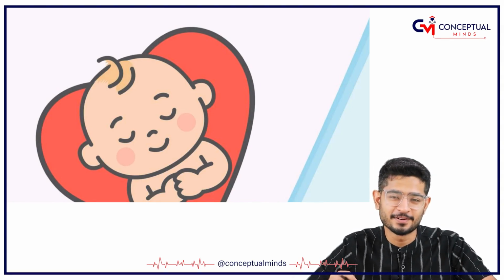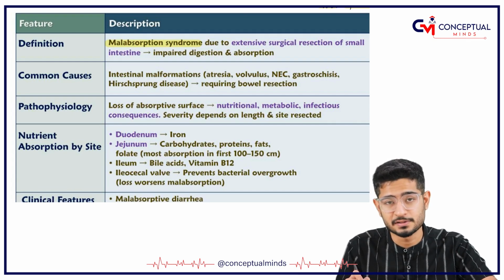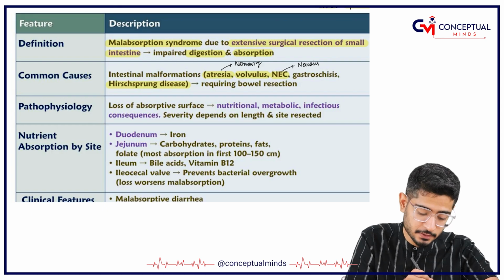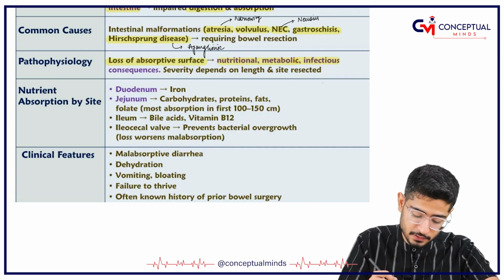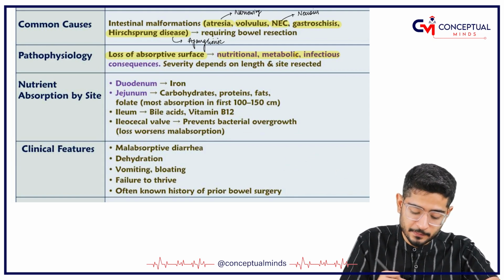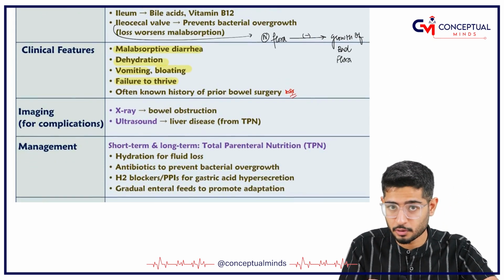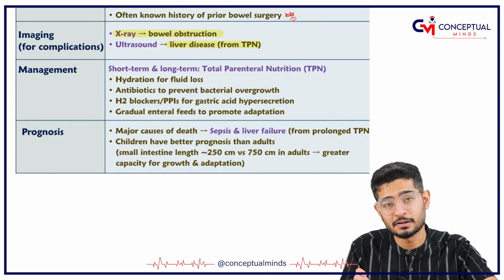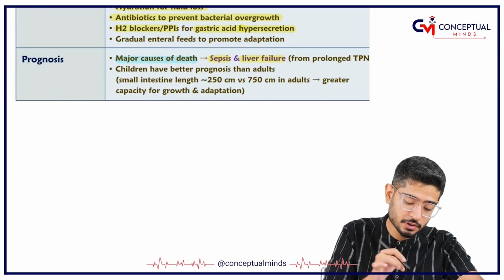42. Short Bowel Syndrome (SBS): Adaptation, TPN Malnutrition, and Trophic Hormones 🚼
Short Bowel Syndrome (SBS): Adaptation, TPN Malnutrition, and Trophic Hormones 🚼

Short Bowel Syndrome (SBS) is a high-yield malabsorptive state caused by the physical loss or functional loss of a significant portion of the small intestine, making it an absolute favorite for MBBS, NEET PG, and FMGE examinations. We begin by "clinicking" through the foundational pediatric etiologies that "stamp" this condition: SBS in infants is most frequently the final downstream consequence of extensive surgical resections required for Necrotizing Enterocolitis (NEC), Midgut Volvulus with bowel necrosis, or congenital defects like Gastroschisis and Jejunoileal Atresia. Pathophysiologically, when the total functional small bowel length drops below 20 to 25 cm in full-term neonates (or  less than thirty percent   of expected length for gestational age), the structural surface area becomes inadequate to sustain fluid, electrolyte, and nutrient homeostasis without specialized support. 🔬⚖️

The "secret sauce" for the exams lies in mastering how the specific anatomical location of the resected bowel dictates the patient’s metabolic deficiencies. The loss of the Terminal Ileum and the Ileocecal Valve (ICV) represents the ultimate clinical "red flag." The terminal ileum features highly specialized apical sodium-dependent bile acid transporters and cubilin receptors. Resecting this area leads to a critical malabsorption of Vitamin B12 (Cobalamin) and Bile Acids. When bile acids are lost, the liver cannot keep up with synthesis, depleting the bile acid pool and causing profound fat malabsorption, steatorrhea, and deficiencies in fat-soluble vitamins (A, D, E, K). Furthermore, losing the ICV removes the natural barrier against colonic contents, leading to massive Small Intestinal Bacterial Overgrowth (SIBO), which further deconjugates bile acids and worsens mucosal damage. 🛡️🧬✨

Phases of Adaptation and Advanced Pharmacotherapy are critical pillars for exam day. Following resection, the infant undergoes three distinct metabolic phases: the Acute Phase (characterized by massive watery diarrhea and fluid loss), the Adaptive Phase (where endogenous hormones drive hyperplastic enterocyte growth and villus elongation to increase absorptive capacity), and the Maintenance Phase. On laboratory assessment, chronic fat malabsorption "stamps" the profile with an increased risk of Calcium Oxalate Kidney Stones; this happens because unabsorbed fatty acids preferentially bind to calcium in the gut lumen, leaving oxalate free to be hyper-absorbed in the colon and excreted in the urine. While long-term survival initially depends on Total Parenteral Nutrition (TPN)—which carries a high "red flag" risk of TPN-associated cholestasis and catheter-associated sepsis—modern management utilizes trophic gut hormones like Teduglutide (a GLP-2 analogue) to accelerate mucosal adaptation. By integrating these regional structural losses with their metabolic "stamps," this session provides a definitive summary for mastering Short Bowel Syndrome. 🏥🧬🩺